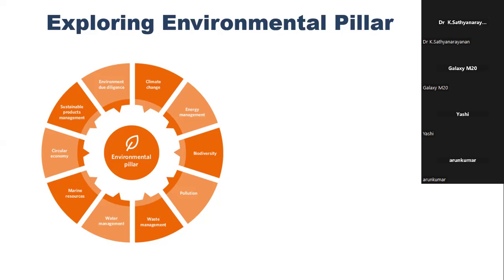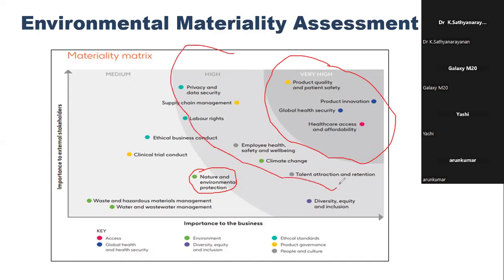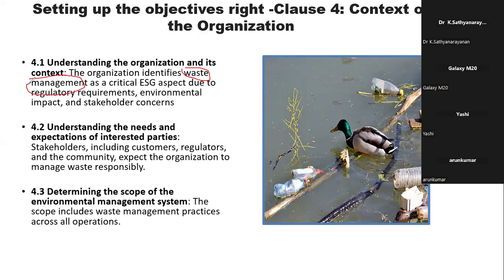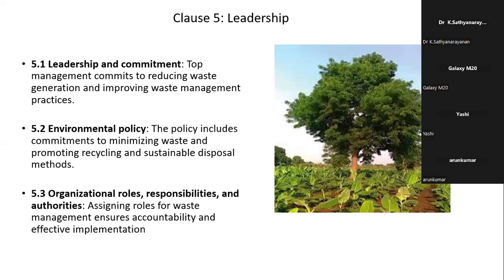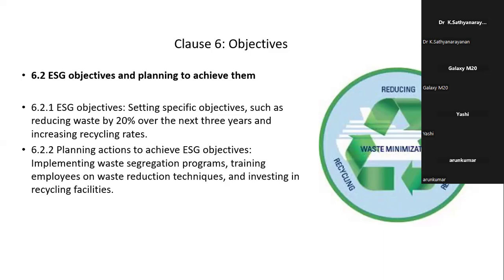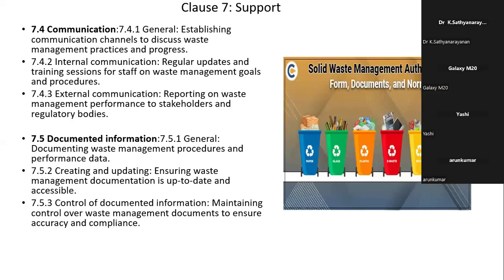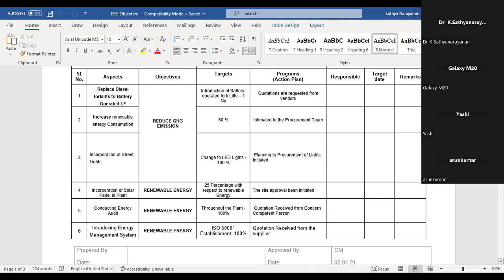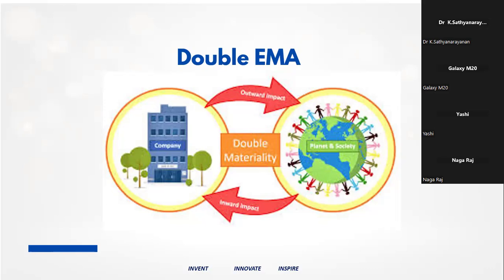TURN SUSTAINABILTY GOALS ESG INTO REALITY BY STRENGTHENING YOUR ISO 14001 OBJECTIVES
trengthen Your Environmental Sustainability Efforts with ISO 14001
Struggling to turn your ESG goals into reality? This video is for you!  We'll show you how to strengthen the Environmental pillar, the first key element of ESG, by setting powerful objectives using ISO 14001.

Here's what you'll learn:

How clear, measurable environmental objectives are crucial for achieving sustainability goals
A step-by-step approach to setting impactful environmental objectives using ISO 14001 criteria
Leveraging the expertise of IINVTY Audit Wing's ESG implementation model to integrate ESG with ISO 14001
IINVTY, based on extensive research in ESG audits and training, offers a unique approach to implementing ESG alongside ISO standards.  This video is your first step towards taking action and achieving real environmental progress!